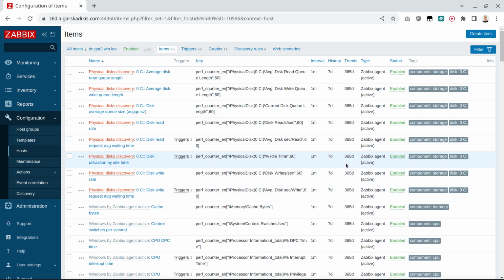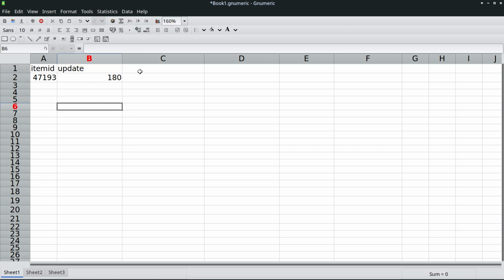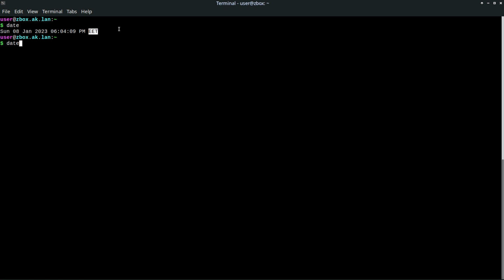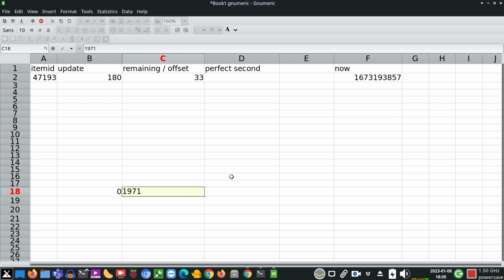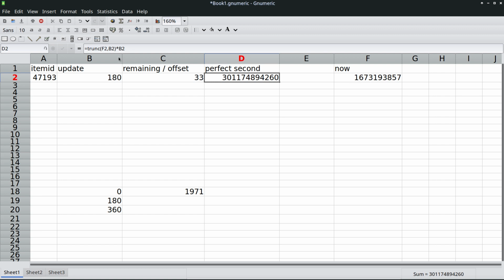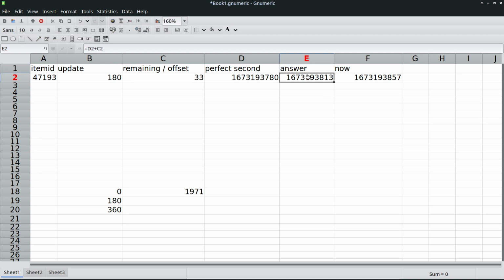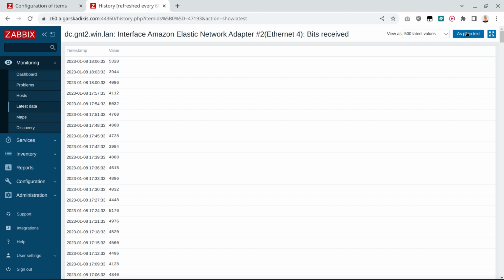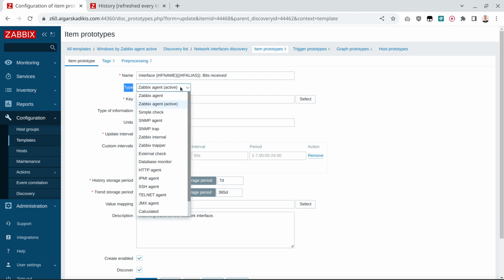When exactly item will receive data, Zabbix